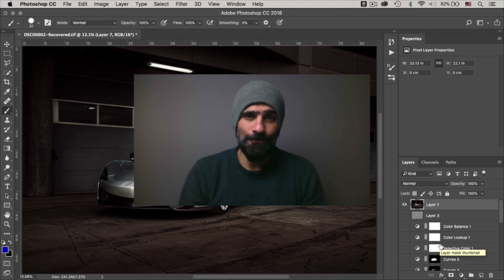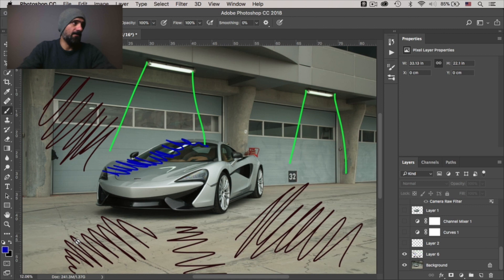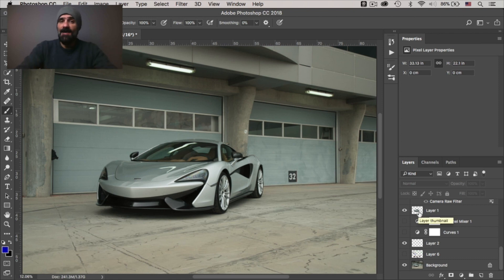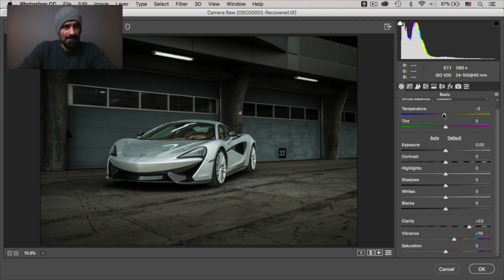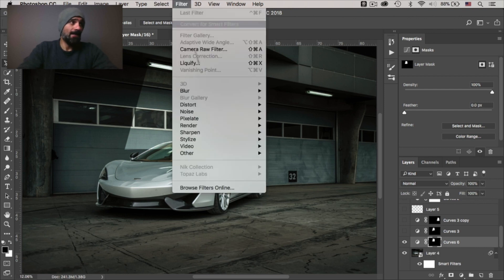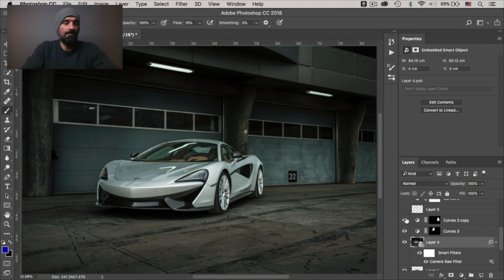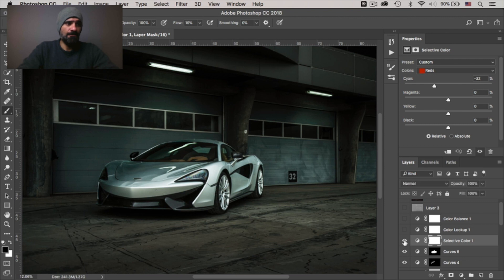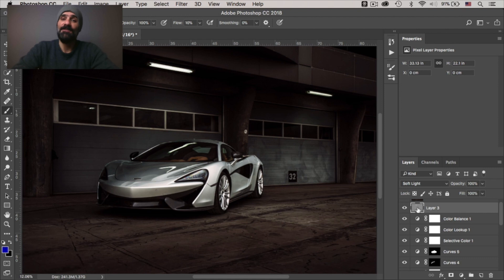Photoshop for Car Photography & Automotive Post Processing Tutorial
I have been stressing a lot in my videos on how photoshop is important to take your car photography to the next level, in this walkthrough tutorial I am going to show you how I took a boring shot and turned it into an interesting shot using photoshop, download the raw file below and follow along.